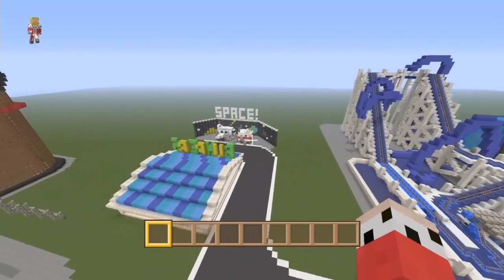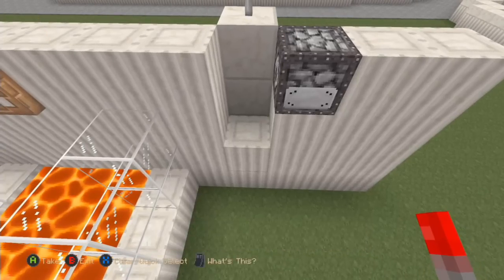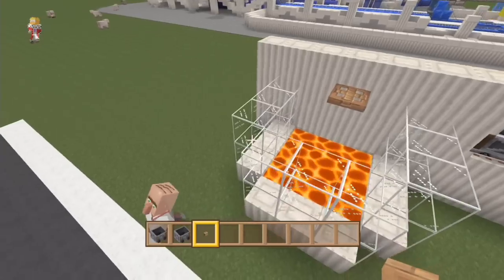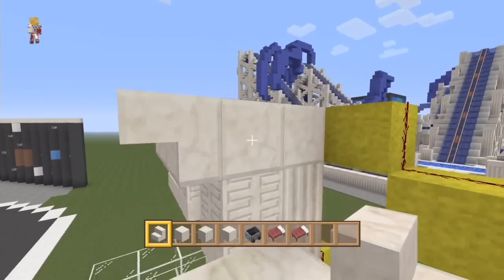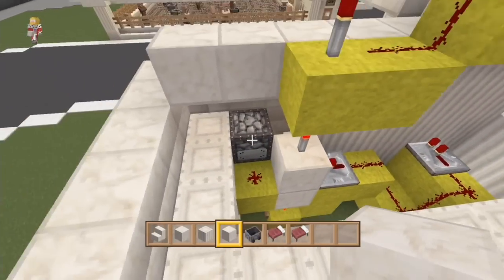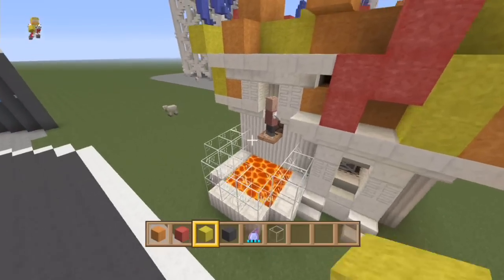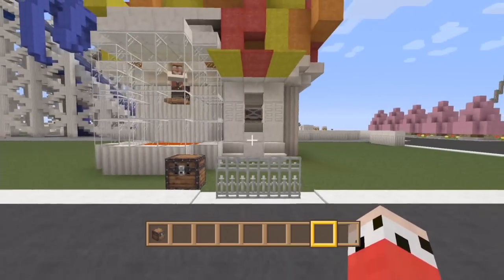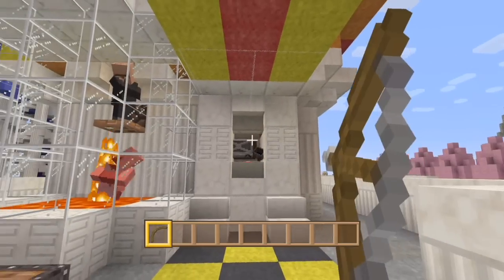Minecraft :: Lets Build A Theme Park :: WORKING Dunk Mini Game :: E13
Today we making a usable working mini game of Dunk for our amusement park. A simple game were you have to hit a target to drop someone into what would usually be a tank of water. We use lava instead. MWUHAHAHA!

Gamertag: Z One N Only

Cheers Guys.